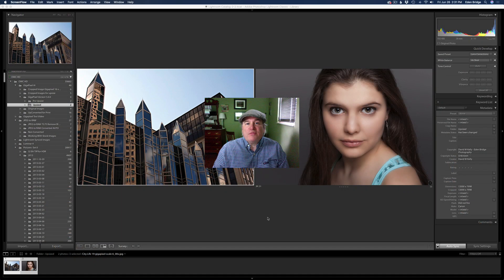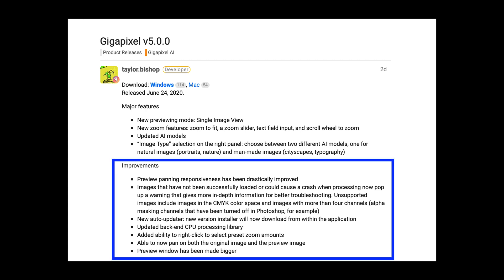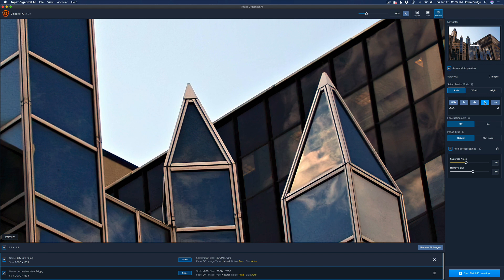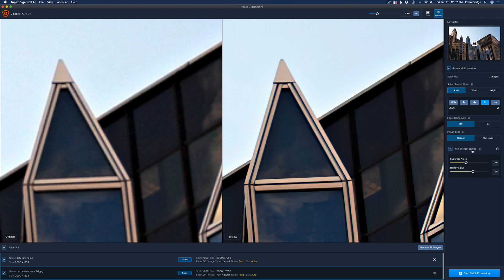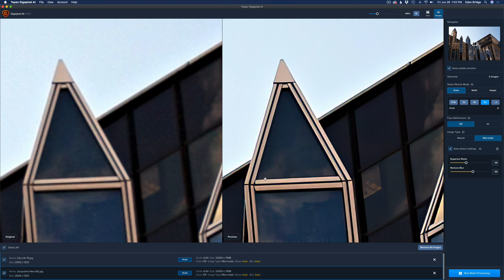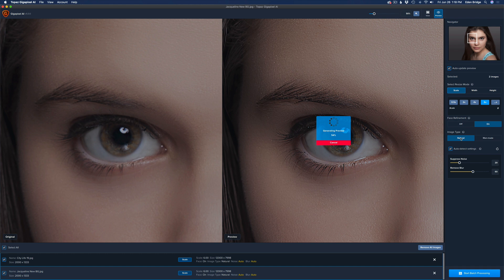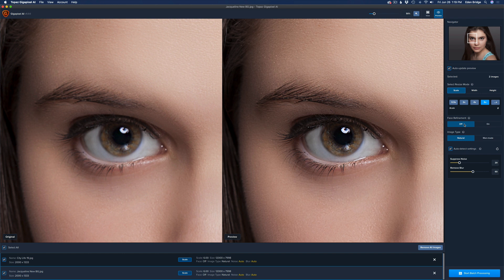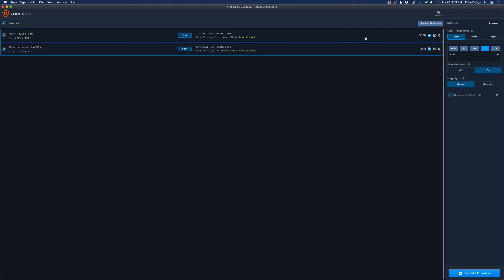TOPAZ GIGAPIXEL AI: FIRST LOOK (New Update V5.0.0)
This is a First Look video discovering the new features that are now apart of Topaz GigaPixel Ai...
There is a new update to TOPAZ GIGAPIXEL AI. Version 5.0.0. Topaz is  excited to announce they've released an update to GigaPixel Ai. This update includes a model improvement for better results, a new single-image preview view, new zoom options, and the new "man-made" mode to better enhance the details in cityscapes, typography, and other images with clear outlines and sharp edges. Introductory Sale from June 25, 2020 til July 7, 2020.